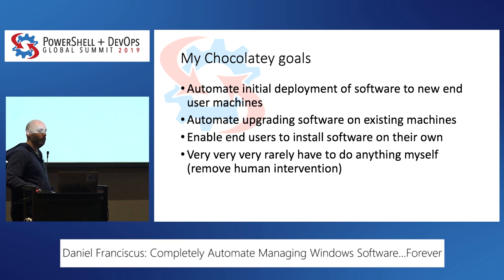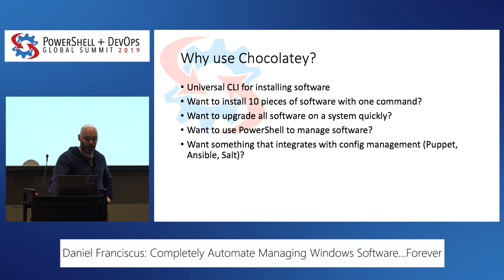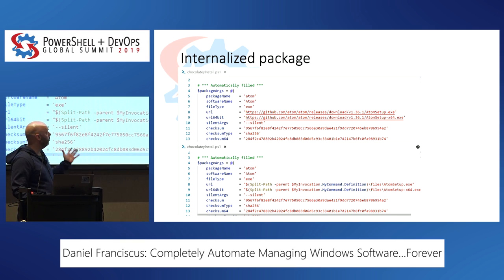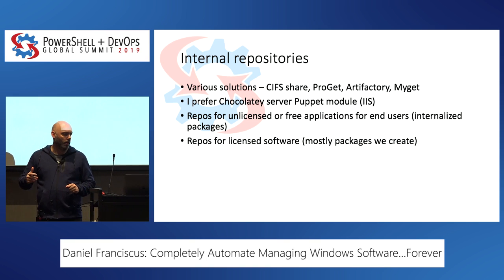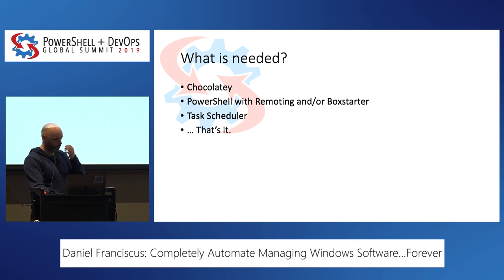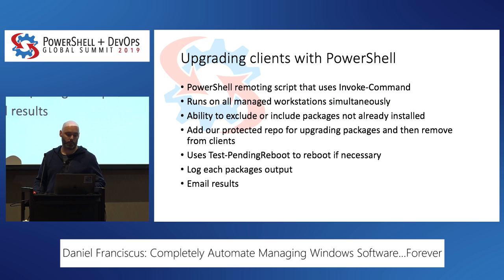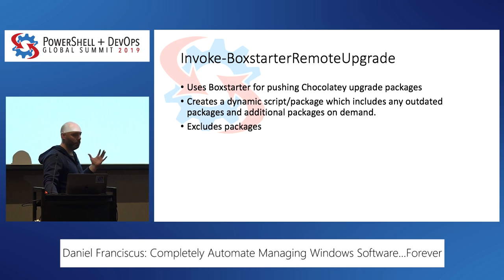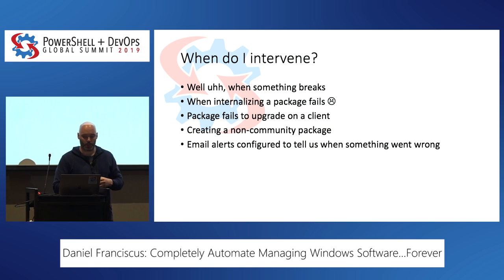Completely Automate Managing Windows Software...Forever by Daniel Franciscus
In this session I will show how I use strictly PowerShell, Chocolatey and good old fashioned task scheduler to automate the flow of internalizing Chocolatey community packages and upgrading all of my Chocolatey clients. I have managed to reduce the overhead of managing Windows software significantly and rarely have to intervene.